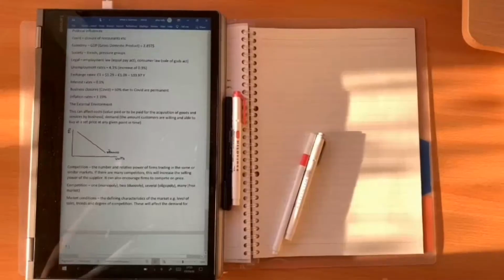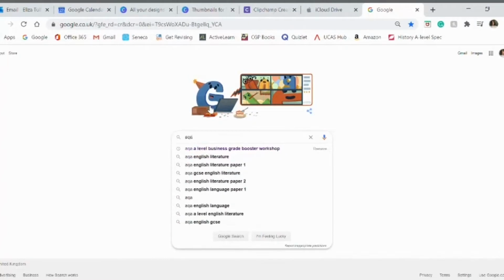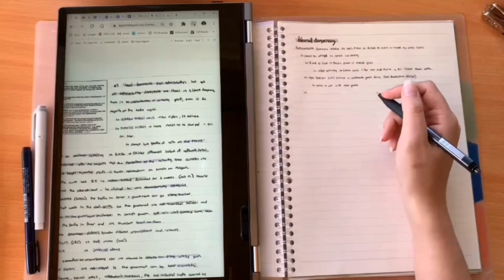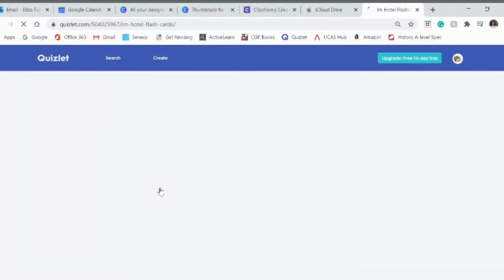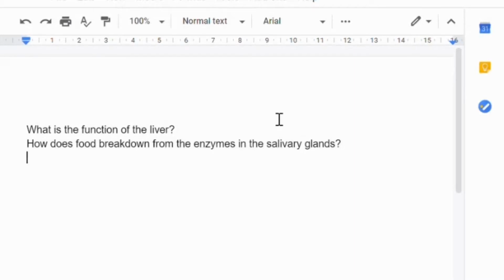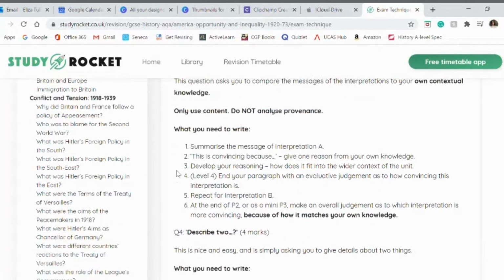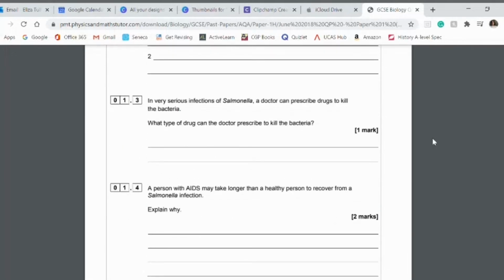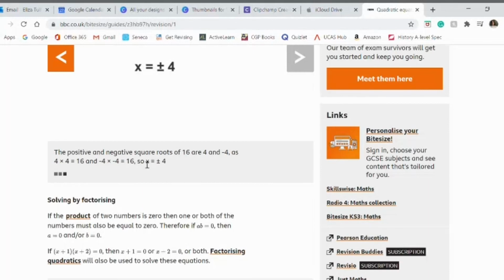GCSE Advice // How I achieved 6 9’s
Hey Guys! Thank you so much for watching my video, I hope you enjoyed it and you can use some of these tips in your journey to achieving the best grades you can. Like I said in the video, grades don't define you, especially this year so be proud of what you achieved.

I post weekly on Mondays, and do Live Study With Me's every third Saturday.

FAQ:
How old are you? I am 16 and my birthday is in March
What School Year are you? I am in my first year of A-Levels (Year 12)
What subjects are you studying? A-Level Politics, Business and History